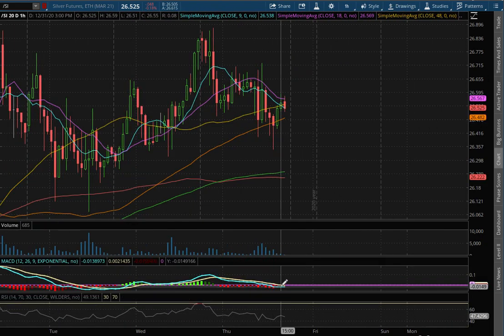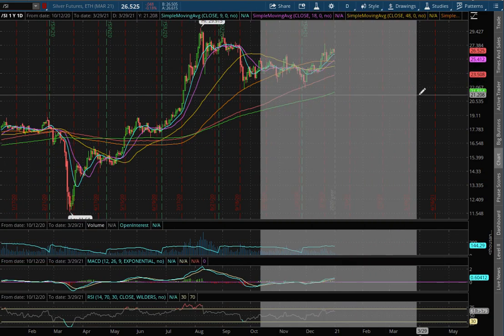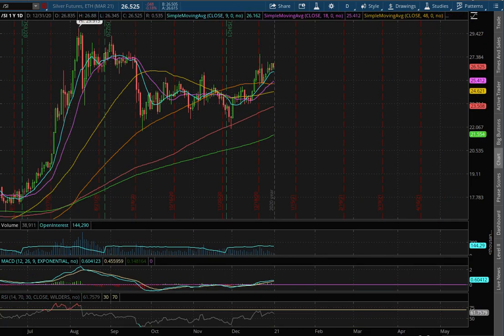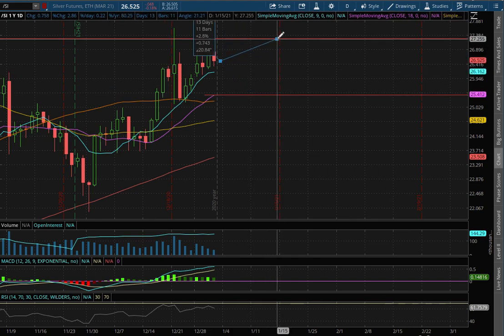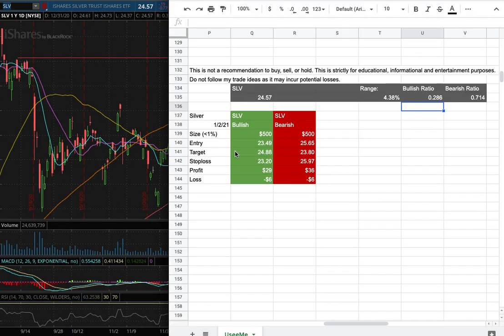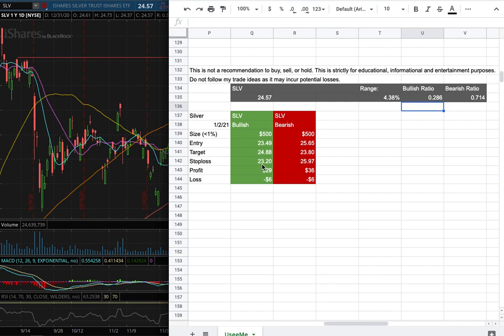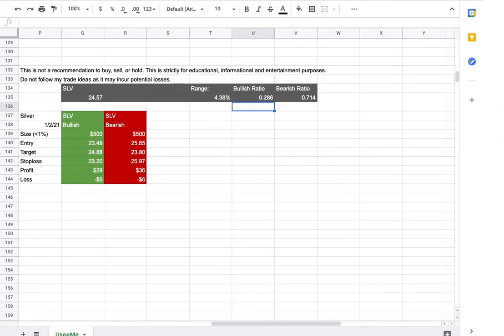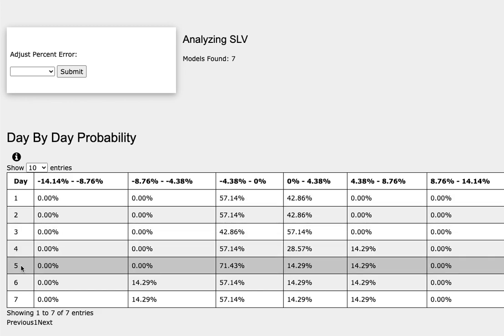Silver Futures (SLV) January 2 2021 Technical Analysis, Forecast, and Trade Ideas